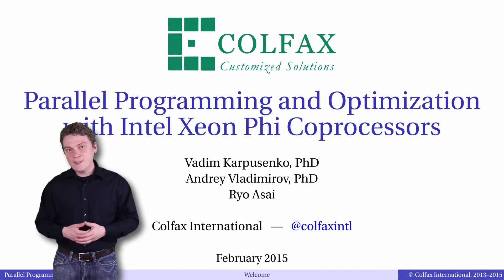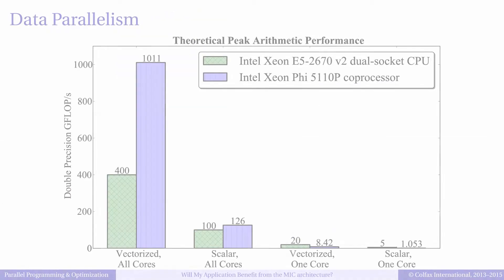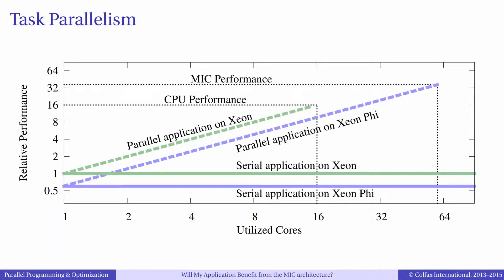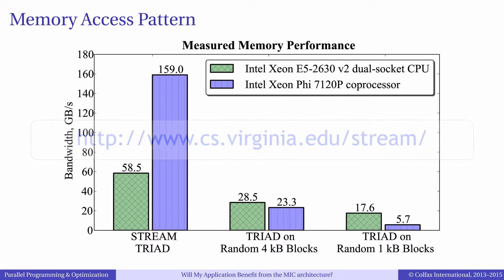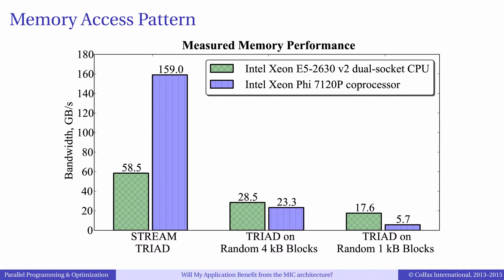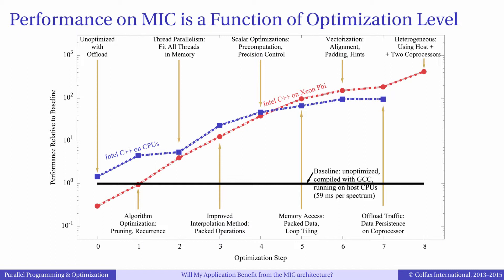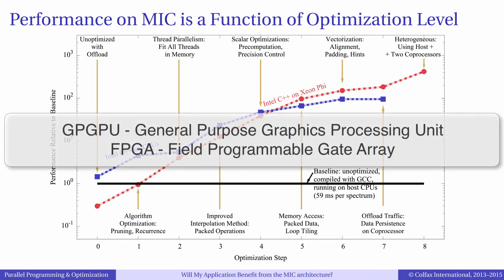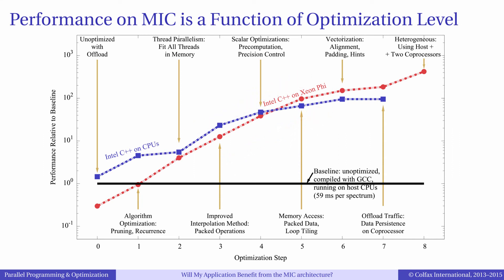Episode 2.5 - Will My Application Benefit from the MIC Architecture?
Table of Contents:

00:23 - Three Layers of Parallelism
01:05 - Data Parallelism
01:31 - Vectorization
02:14 - Task Parallelism
02:19 - Threads
02:47 - Performance estimation
03:20 - Process Parallelism
04:05 - MPI distributed execution
04:15 - Memory Considerations
04:23 - Stream Triad Benchmark Results
04:50 - Bandwidth-bound problems
05:07 - Latency-bound problems
05:23 - Random Memory Access
06:21 - Types of workloads for Intel Xeon Phi coprocessors
07:32 - HEATCODE: Optimization Roadmap Plot
08:23 - "Killing two birds with one stone"
09:12 - James Reinder's quote
09:57 - Optimization Steps